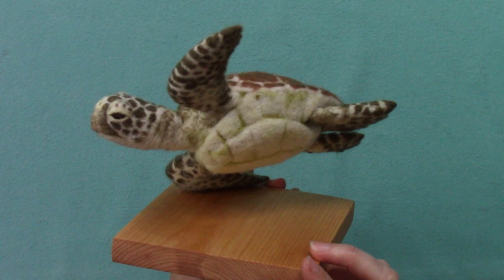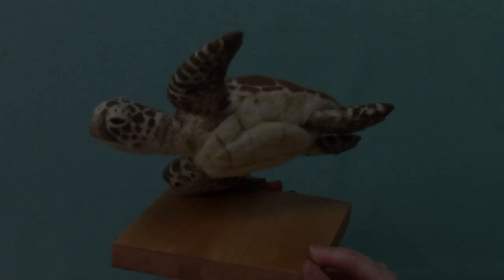Needle Felted Sea Turtle Time Lapse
This time lapse edit of the making of my Sea Turtle felted wool sculpture compresses 19 hours of stabby needle felting into 6 minutes of video.  This quick view will give a good sense of the order of operations I use for a complex felt sculpture like this one. I start with a simple outline drawing to track relative scale of the parts, and work through making the shell and limbs and spend a good deal of time sculpting the face. I test how the pieces fit together and make changes, then add color and details before joining the component parts together. I insert a wire armature when the piece is nearly complete, then do a little more detailing before mounting it onto a simple base.

I go much further in depth with this project in my online video-based workshop 'Sculptural Needle Felting: The Comprehensive Guide.' The Sea Turtle is a "Bonus Project" at the end of the techniques-based class; it is one of six projects that follow me from start to finish with a needle-felted sculpture. This one is notable because I focus on working from photographs (since I don't happen to have access to an actual sea turtle), using (and mixing) color, and embedding a wire armature in the felted sculpture.

how to needle felt
sculptural needle felting
stephanie metz artist
felting masterclass
felting video
felting workshops 2022 near me